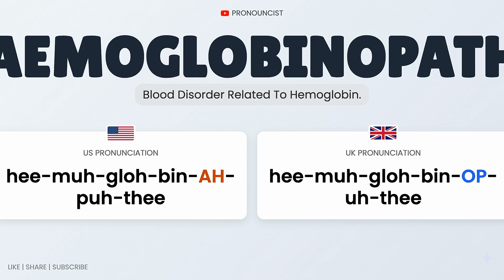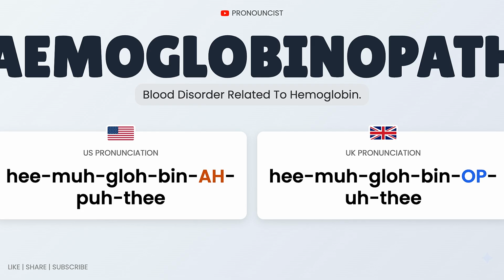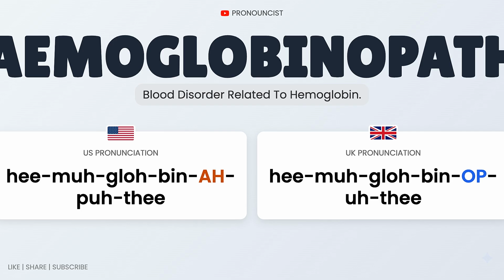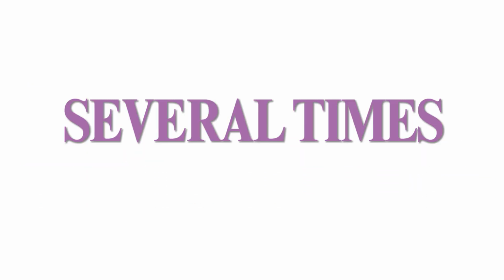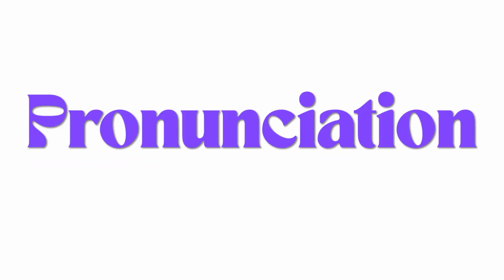How to pronounce HAEMOGLOBINOPATHY in British & American accent || Learn with syllables 🇺🇸🇬🇧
Learn how to pronounce "HAEMOGLOBINOPATHY" correctly in English 🇺🇸🇬🇧.

In this video, we break down the pronunciation step by step so you can clearly understand how to say HAEMOGLOBINOPATHY in both American and British accents.